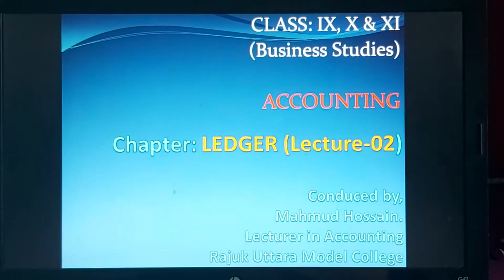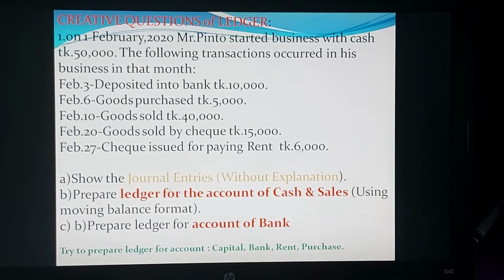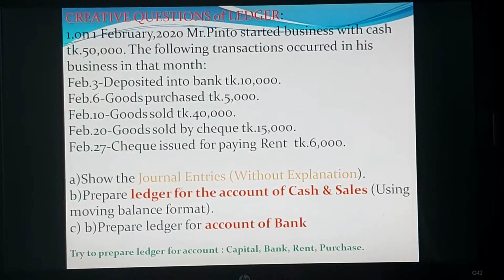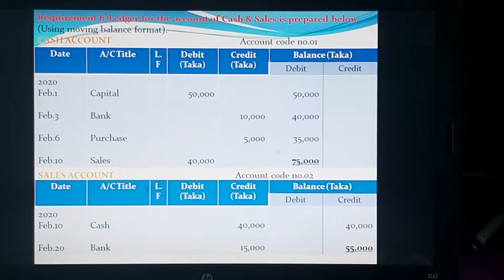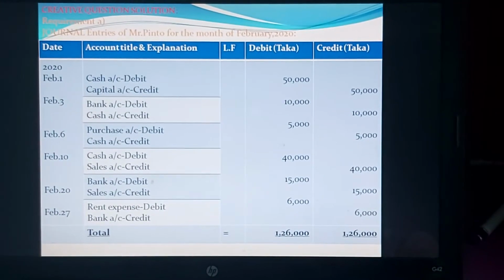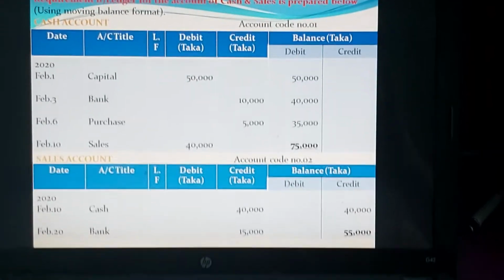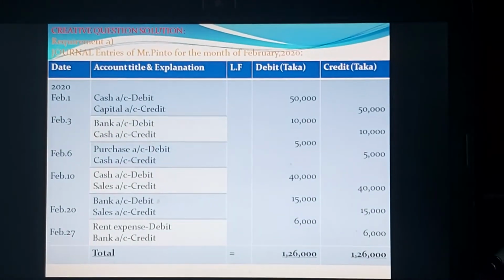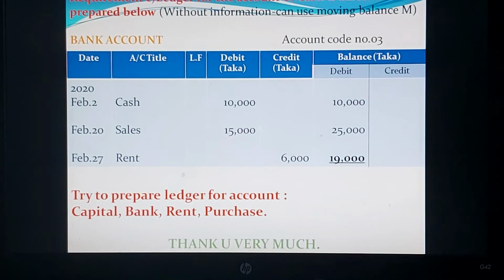Accounting for Class ix, x & xi(Chapter-Ledger.Lecture-2)